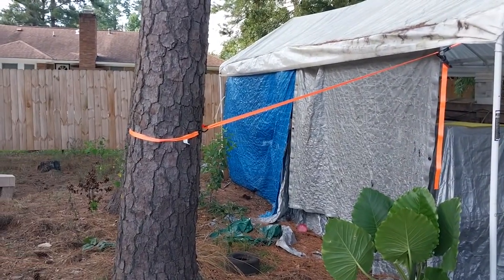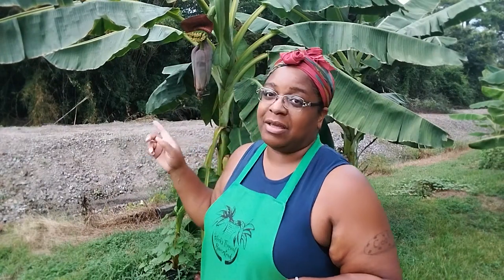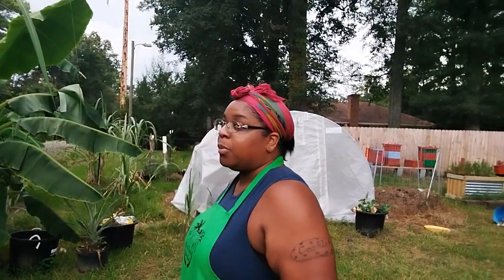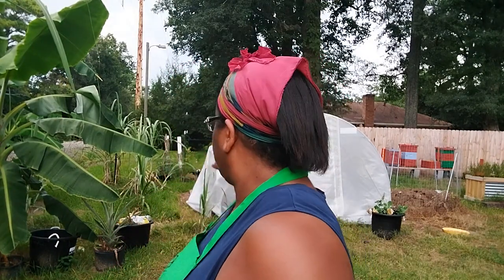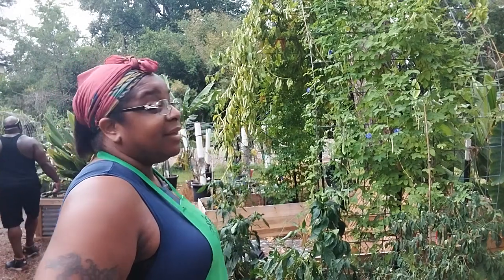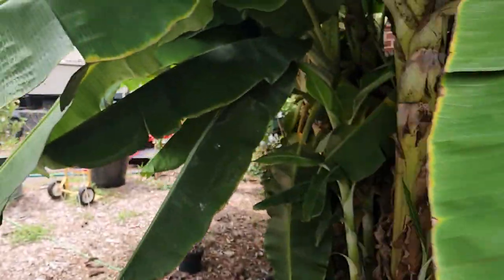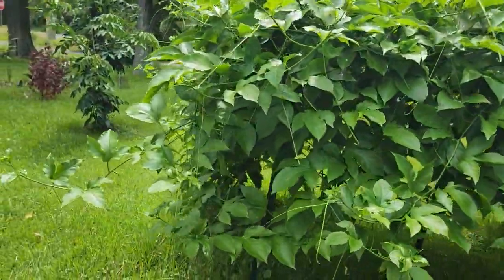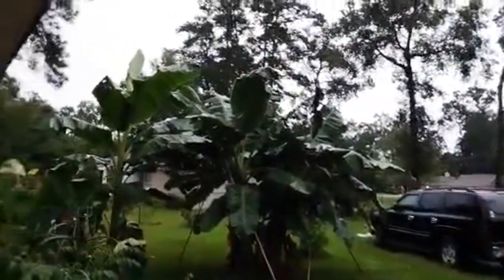1 Acre Suburban Homestead Tour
In this video we will tour our 1 Acre Suburban Homestead as we prepare for Hurricane Idalia

BLU All-in-ONE | Vacuum Insulated Stainless Steel Water Bottle Flask with a Filter (26oz) | Made in The USA | Removes 99.99% contaminants (Regular - Black)

Amazon WishList:

Mailing Address
Garden City Ga 31418